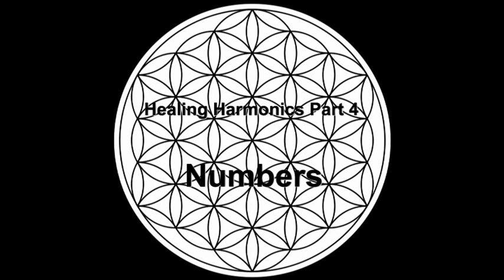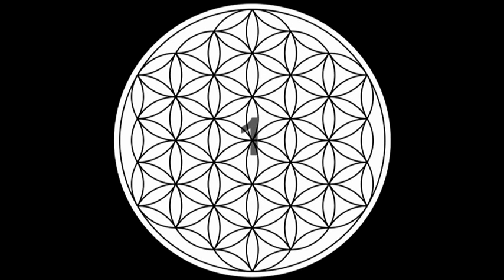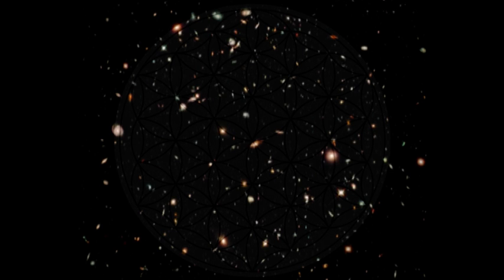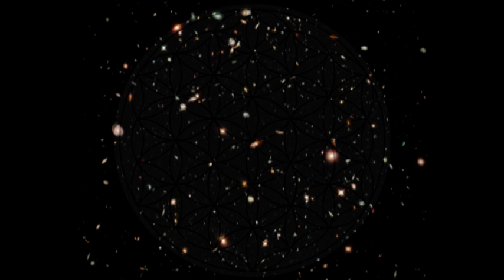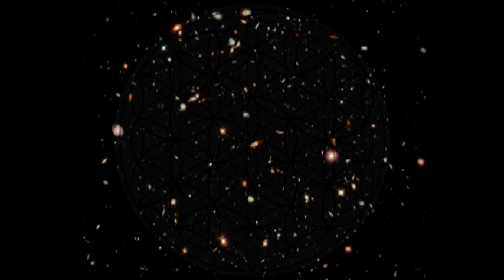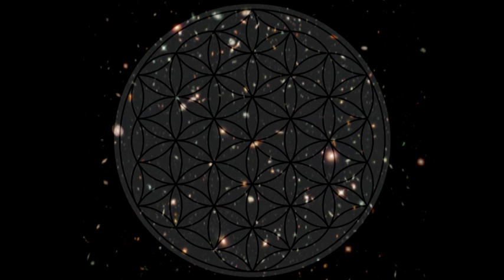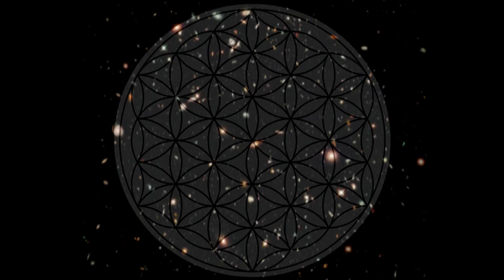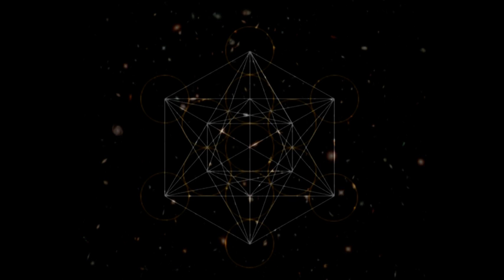Healing Harmonics part 4 - Numbers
In the fourth video, in the 729 healing harmonics series we will discuss Numbers, where do they come from? Are we connected to numbers in a conscious manner?
As the human race marvels at its own existence and technical prowess, taking a step back and looking at how we created the numbers we use for our own world, its very easy to overlook a few simple truths.  We created our own numerical system of counting  and evaluating and extrapolating and analysing to make our lives easier, whilst unbeknown to us, the universe in its own beauty and majesty was very simply, operating within its own system of numbers that maintains it in harmony.. Only when we have learned and understood that this very fact is true, can we go beyond our current conscious realms and travel to newer and higher dimensions of reality and technical prowess.

If the universe does in fact have a system of numbers that itself creates, in order for us to achieve any sense of belonging and understanding we must first discover what these numbers are and how they pertain to our world, our lives and our own existence. A nine minute wav file of the 729hz frequency can be listend to and also downloaded at this

3 6 and 9

This is interesting: 9 x 9 = 81 9 X 81 = 729

3 x 3 = 9
3 x 9 = 27 2+7 = 9
3 x 27 = 81 8+1 = 9
3 x 81 = 243 2+4+3= 9
3 x 243 = 729 7+2+9=18 1+8 = 9
3 X 729 = 2187 2+1+8+7=18 1+8 = 9
3 X 2187 = 6561 6+5+6+1=18 1+8 = 9
3 X 6561 = 19683 1+9+6+8+3=27 2+7 = 9
3 X 19683 = 59049 5+9+4+9=27 2+7 = 9

6 x 3 = 18 1+8 = 9
6 x 18 = 108 1+8 = 9
6 x 108 = 648 6+4+8=18 1+8 = 9
6 x 648 = 3888 3+8+8+8=27 2+7 = 9
6 x 3888 = 23328 2+3+3+2+8=18 1+8 = 9
6 x 23328 = 139968 1+3+9+9+6+8=36 3+6 = 9
6 x 139968 = 839808 8+3+9+8+8=36 3+6 = 9
6 x 839808 = 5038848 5+3+8+8+4+8=36 3+6 = 9
6 x 5038848 = 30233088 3+2+3+3+8+8=27 2+7 = 9

9 x 3 = 27 2+7 = 9
9 x 27 = 243 2+4+3= 9
9 x 243 = 2187 2+1+8+7=18 1+8 = 9
9 x 2187 = 19683 1+9+6+8+3=27 2+7 = 9
9 x 19683 = 177147 1+7+7+1+4+7=27 2+7 = 9
9 x 177147 = 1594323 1+5+9+4+3+2+3=27 2+7 = 9
9 x 1594323 = 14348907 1+4+3+4+8+9+7=36 3+6 = 9
9 x 14348907 = 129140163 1+2+9+1+4+1+6+3=27 2+7 = 9
9 x 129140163 = 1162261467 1+1+6+2+2+6+1+4+6+7=36 3+6 = 9

Now if I've worked all that out correctly we should be able to take ANY two or more numbers from above excluding the added numbers, multiply/divide them and add as shown above and you will end up with the number 9 every time.

Examples:

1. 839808 x 243 x 18 =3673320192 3+6+7+3+3+2+1+9+2=36 3+6=9

2. 108 x 3 x 14348907

DIVIDED BY 2187 = 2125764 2+1+2+5+7+6+4=27 2+7=9